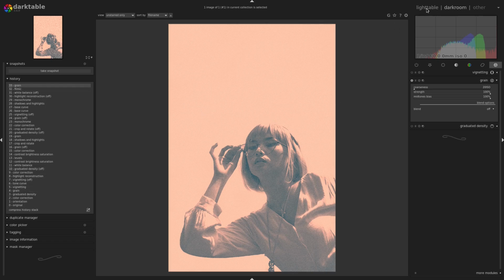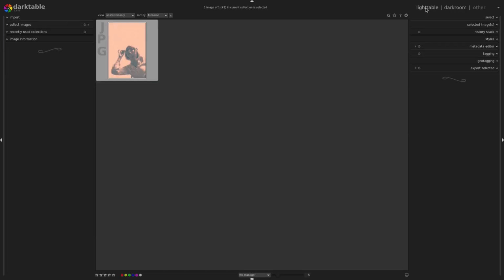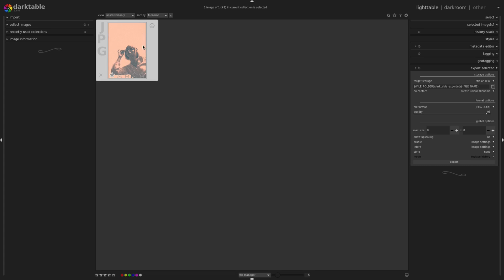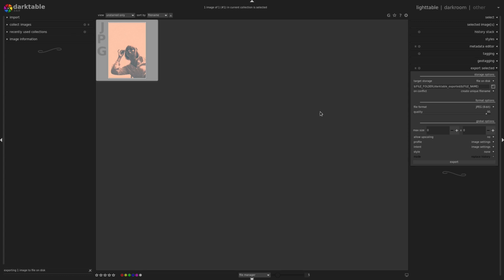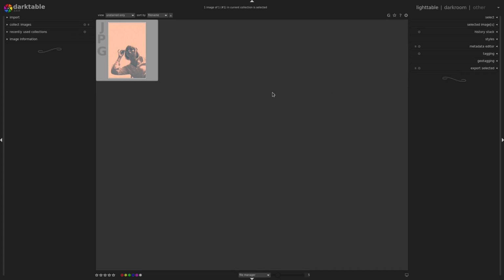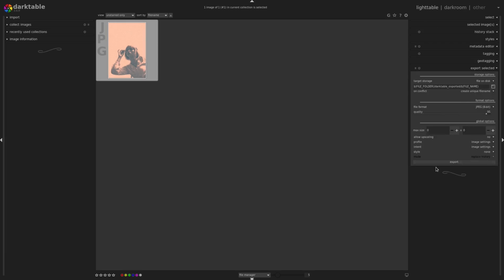How to export in Darktable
How to export in Darktable kinda confused me a bit, so I made a video on it when I figured it out!